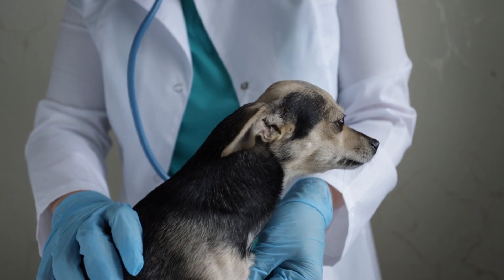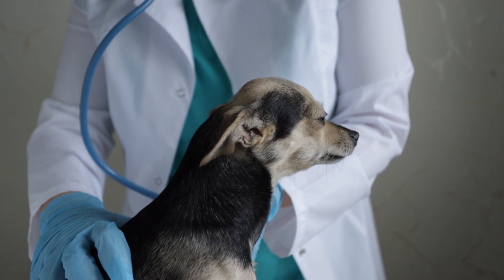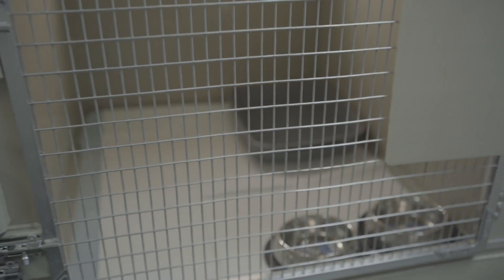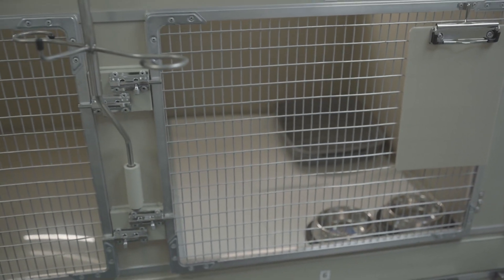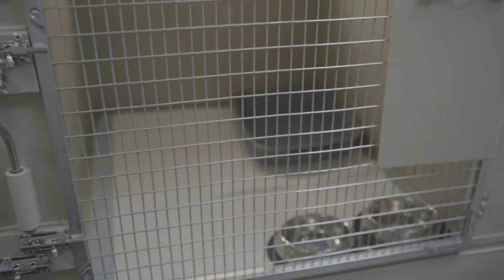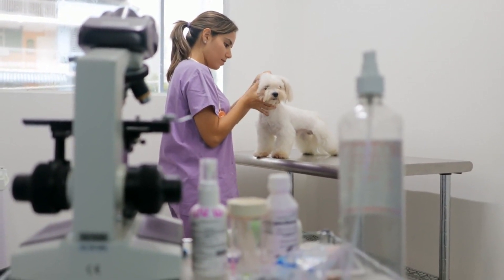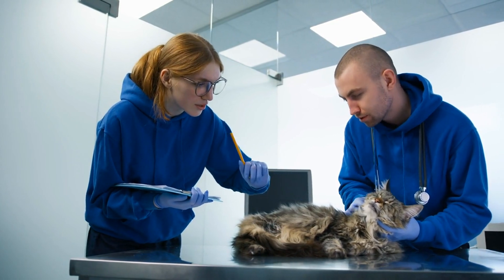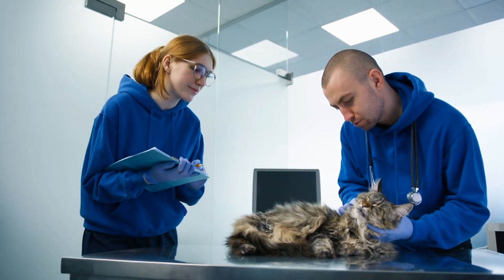Your Guide to Discovering Top Veterinary Clinics in Sydney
Embark on a journey to find the best veterinary clinics in Sydney with our comprehensive guide. Learn expert tips and tricks to navigate the city's bustling pet care scene and ensure your furry friend receives top-notch care. From thorough research techniques to insightful advice, this video has everything you need to make informed decisions for your beloved pet's health and well-being.

Chapters:
00:00:00 - Introduction: Your Guide to Discovering Top Veterinary Clinics in Sydney
00:00:19 - Researching Veterinary Clinics Online
00:00:40 - Considering Services and Specialties
00:01:01 - Visiting Clinics in Person
00:01:22 - Asking Questions and Seeking Clarification
00:01:42 - Conclusion